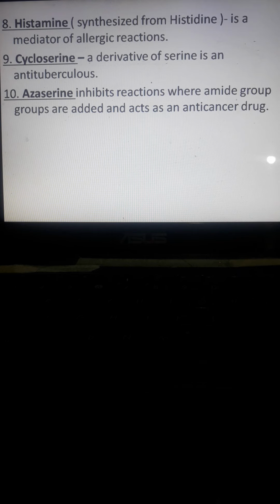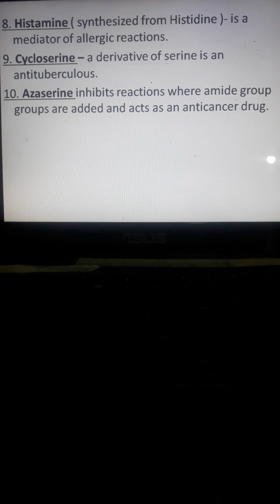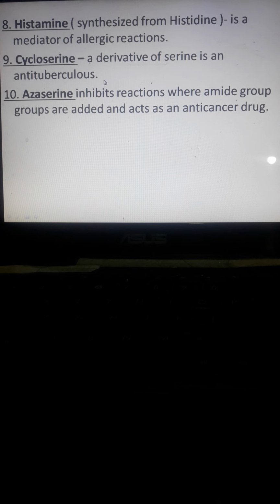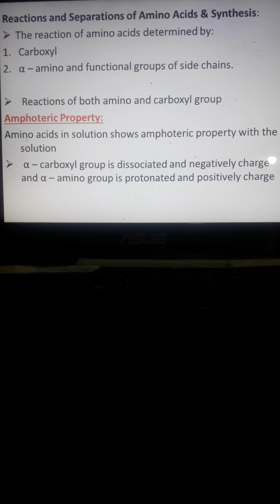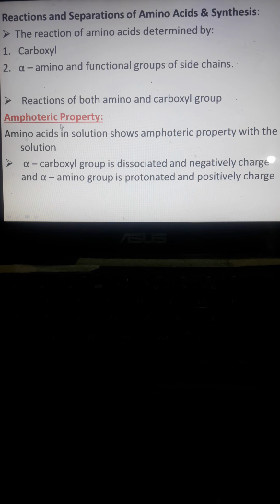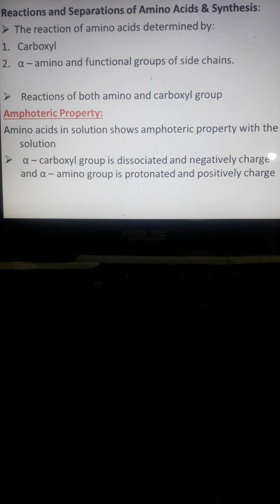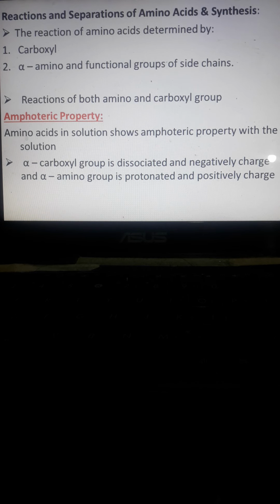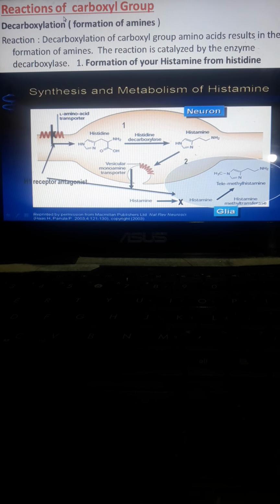BIOCHEMISTRY NURSING PART 3